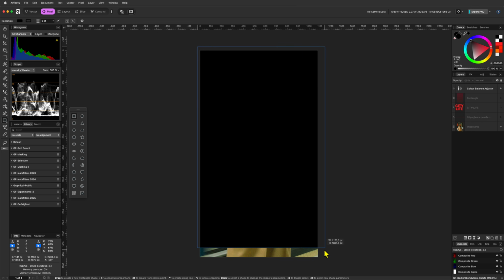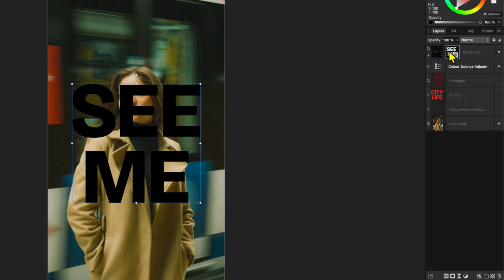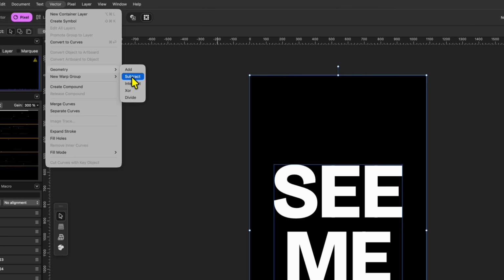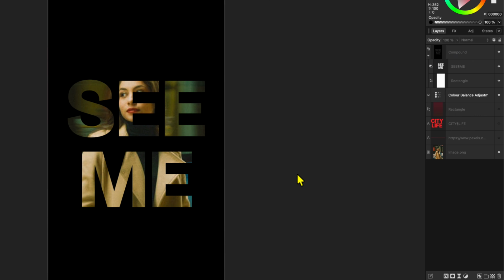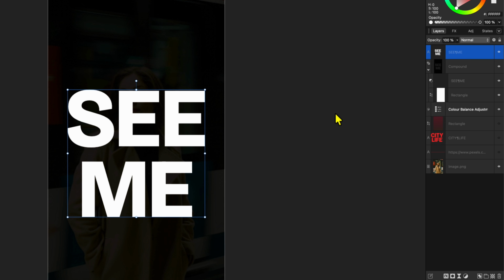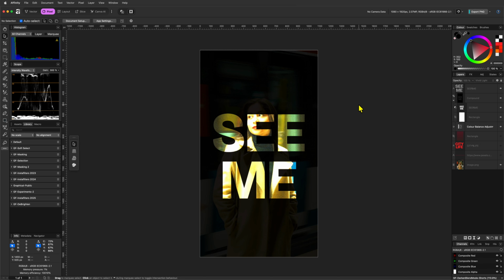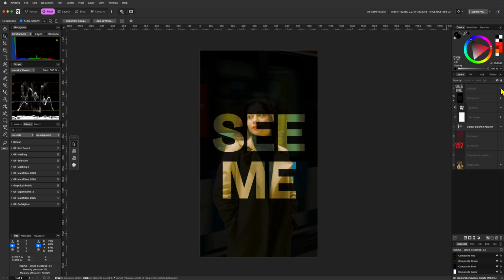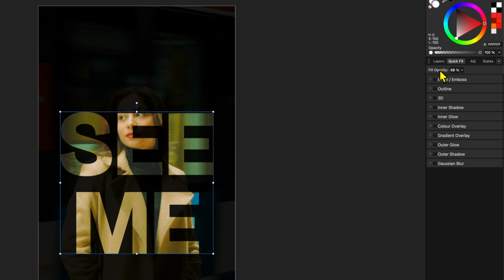Improve your text cut out visibility with a simple step in Affinity Canva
Text cut-out effects look great… until you place them on a dark background and they become hard to read.

In this quick Affinity Photo tutorial, I’ll show you a simple, non-destructive trick to dramatically improve text readability — without outlines or heavy effects.

67121510-dae1-b2e3-742a-f7bf9db127ff